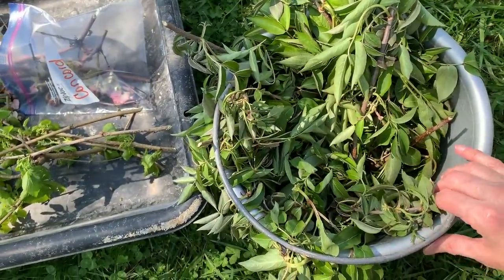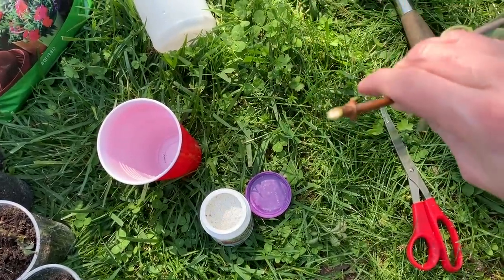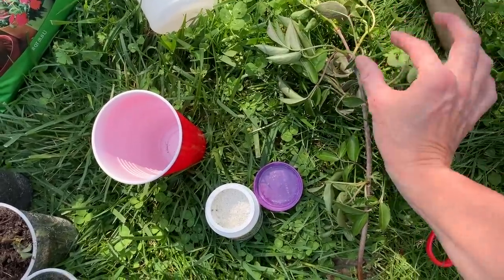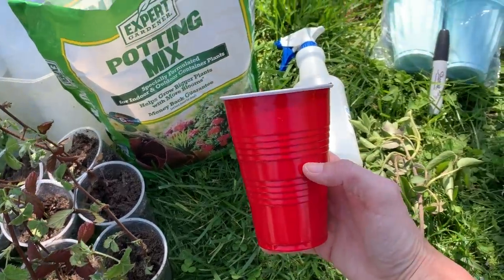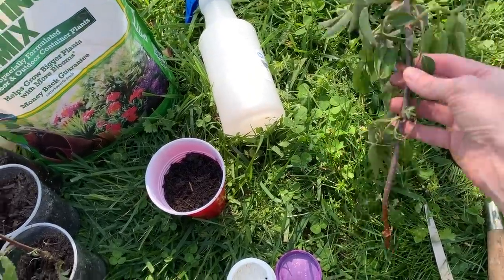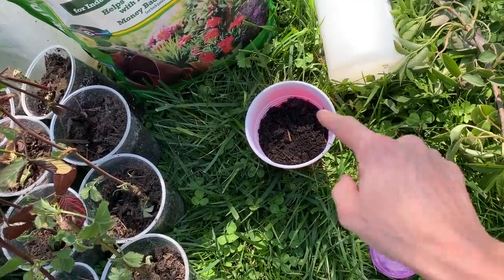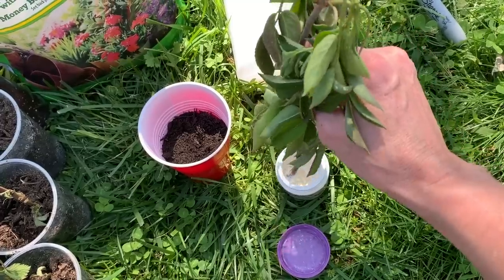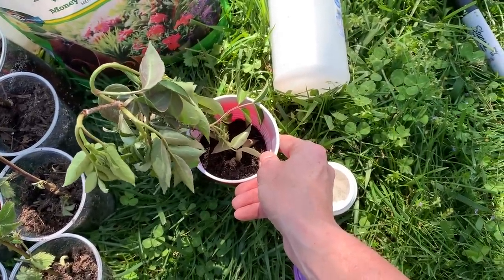Grow ELDERBERRY at HOME!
Grow elderberry at home along with many other important, sustainable foods!

~ Vetericyn Pink Eye Spray
~ JarKey Jar Opener
~ Onion Chopper
~ Lodge 9 Inch Skillet
~ Lodge Melting Pot
~ Seed Mat
~ Plants of The Cherokee
~ Egnaro Wedding Bands

Snail Mail:
Appalachia's Homestead w/ Patara